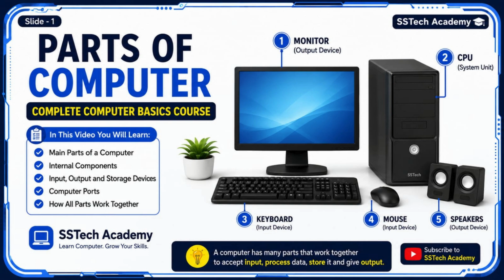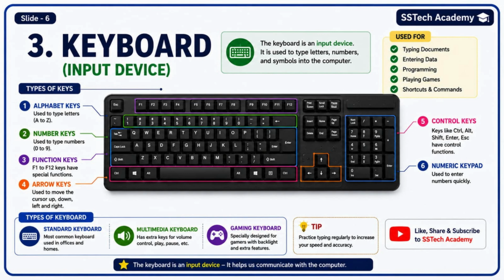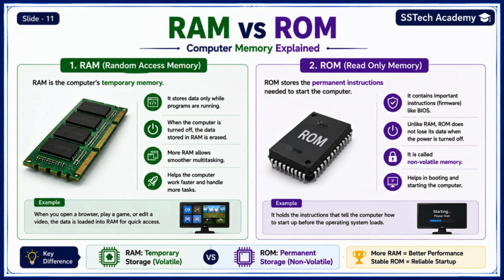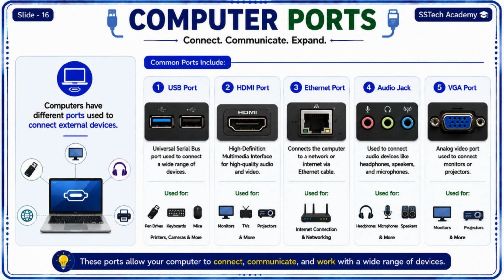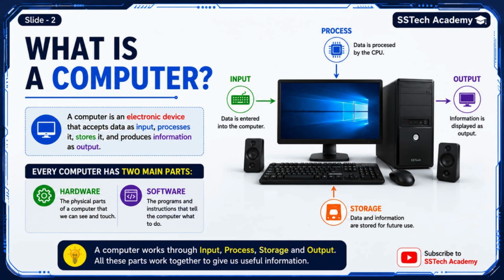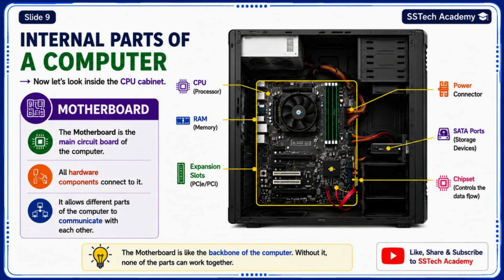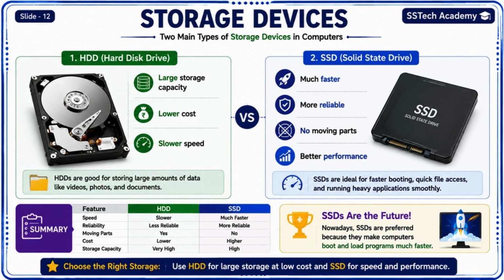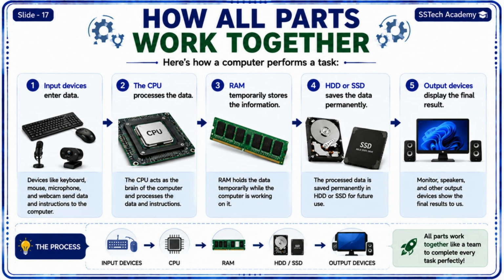Parts of a Computer Explained | Computer Basics for Beginners | Internal & External Components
Want to learn the parts of a computer in a simple way? 💻 This beginner-friendly video explains the internal and external components of a computer, including the CPU, Motherboard, RAM, Power Supply, Storage Devices, Keyboard, Mouse, Monitor, Printer, Speakers, and USB Ports.
Whether you're a student, preparing for computer exams, or just starting to learn computers, this video will help you understand computer hardware easily.
📚 In this video you'll learn:
External Parts of a Computer
Internal Components
Input Devices
Output Devices
Storage Devices
Computer Ports
Basic Computer Hardware